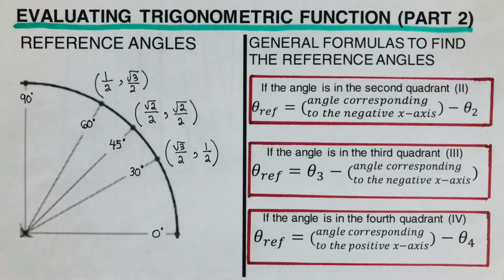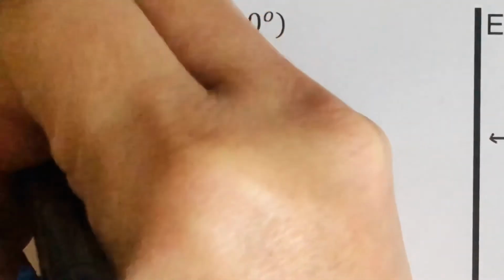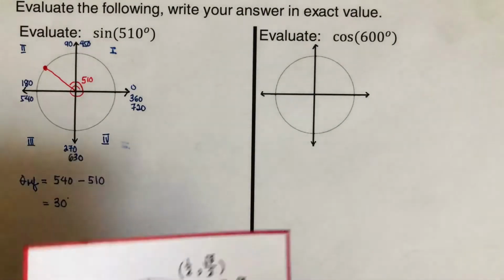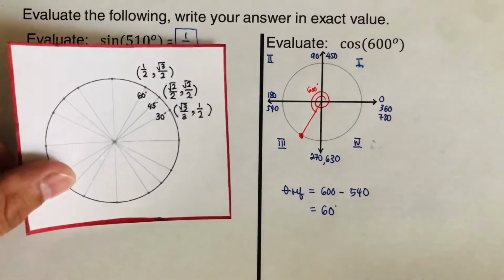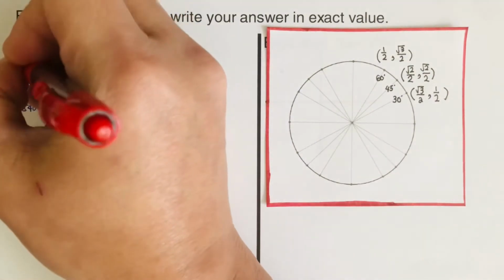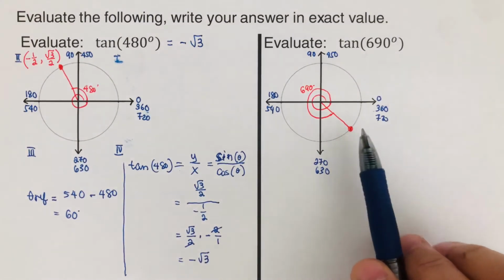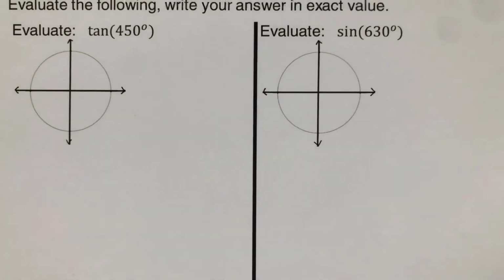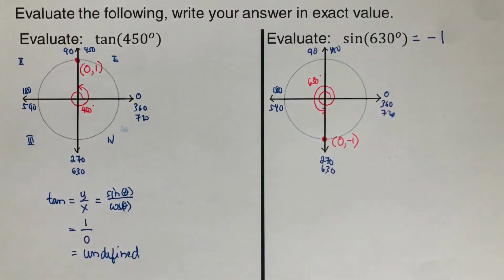How to Evaluate Trigonometric Function Using Reference Angles (Part 2)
This video will explain the step by step method in evaluating trigonometric function using the reference angle and expressing the answer in the exact value. This video as well shows how to evaluate trig functions without using calculator.